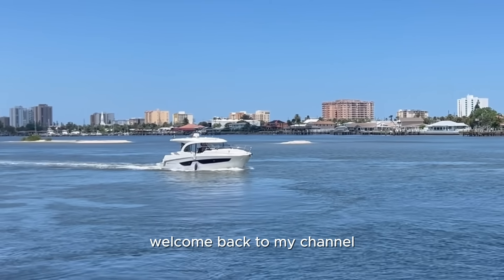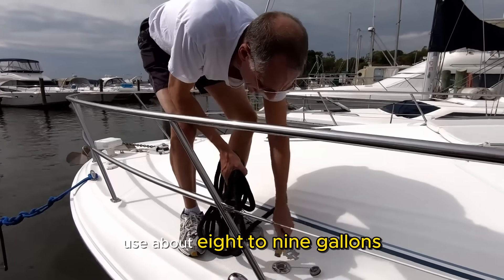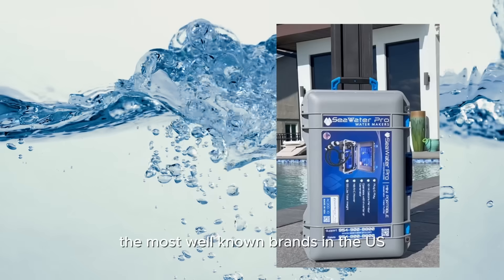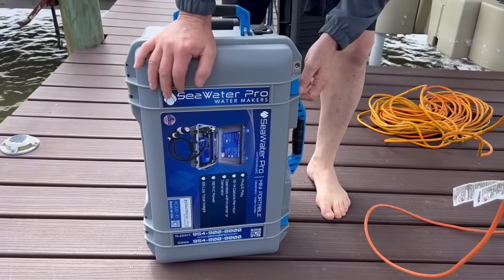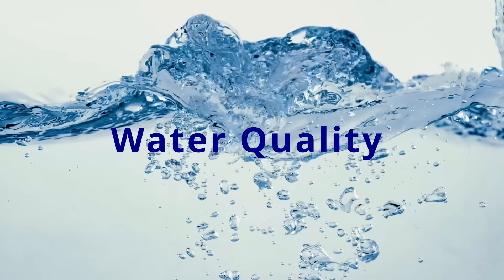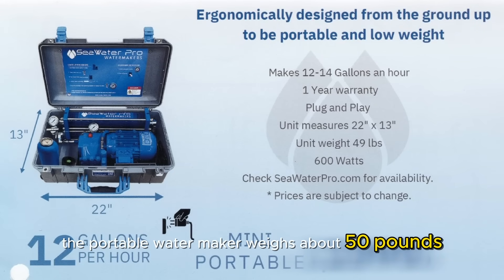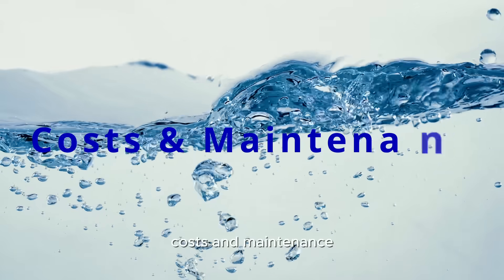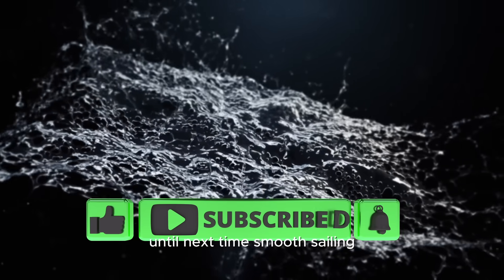Portable Water Maker - SeaWater Pro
Whether you're on a long sailing journey, fishing miles from shore, or enjoying life on a remote island, having a reliable watermaker means peace of mind and independence. We’ll break down its features, show you how it works, and share why it’s one of the most reliable portable desalination units out there! 💧

Join us as we go through the installation, testing, and performance of the Seawater Pro Portable Watermaker. Plus, we’ll talk about maintenance, energy consumption, and tips. Ready to take your boat life to the next level? Let’s make it happen!